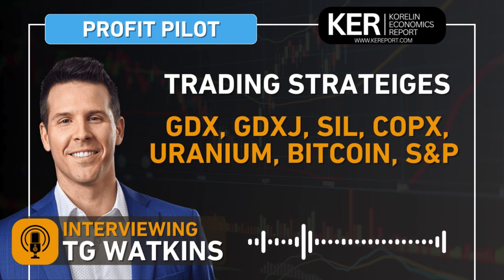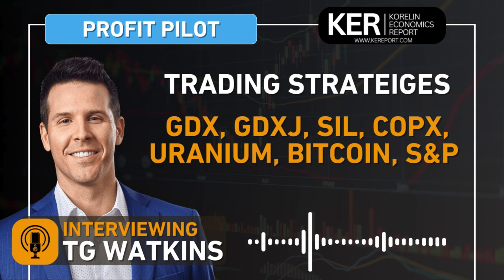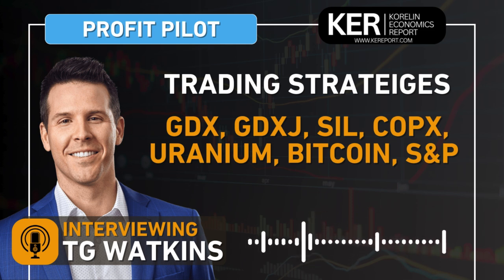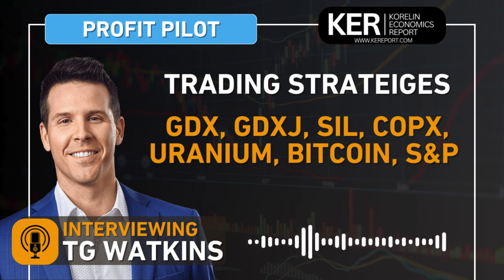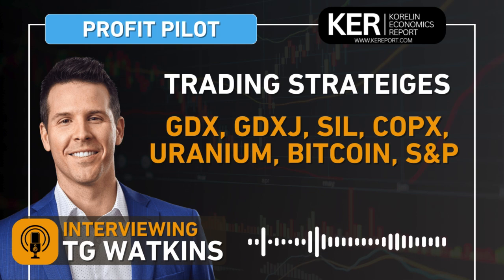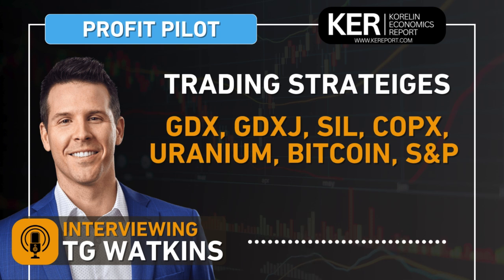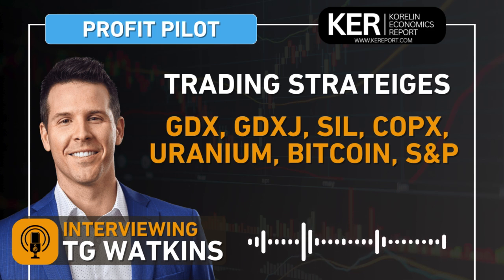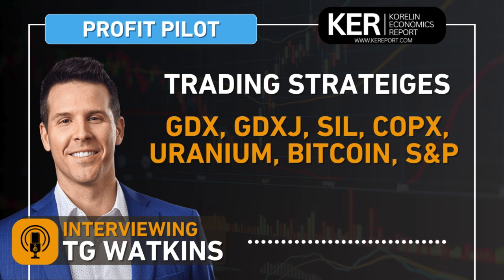TG Watkins - Trading Strategies: GDX, GDXJ, SIL, COPX, Uranium, Bitcoin, S&P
TG Watkins, Director of Stocks at Simpler Trading and Editor of the Profit Pilot website joins me to share his trading strategies and chart outlook for a wide range of commodity and resource stock ETFs.

The following sectors and charts are discussed;
Gold - GDX, GDXU, and GDXJ
Silver - SIL and SLV
Copper - COPX
Uranium - URNM, UEC and CCJ
Bitcoin
Markets - S&P

Timestamps
00:00 GDX Trading Strategies
04:24 Gold Market Insights
05:33 GDXJ and Junior Gold Miners
06:19 Silver Miners ETF (SIL) Analysis
09:09 Copper Miners ETF (COPX) Analysis
10:47 Analyzing Uranium ETF (URNM) Trends
13:11 Uranium Stocks vs. ETFs
14:26 Strategies for Trading Resource ETFs
16:31 Bitcoin's Market Performance
19:10 Broad Market Averages and Future Outlook